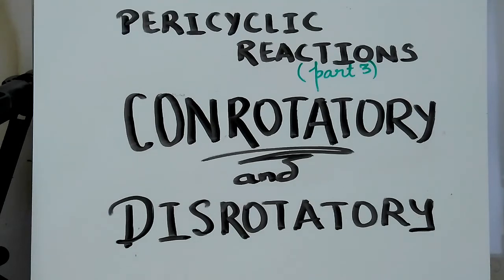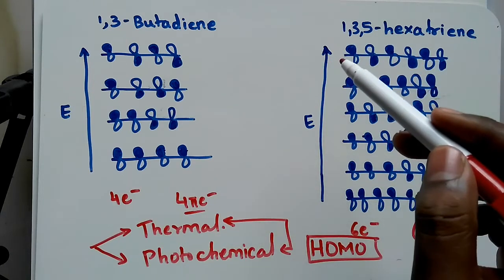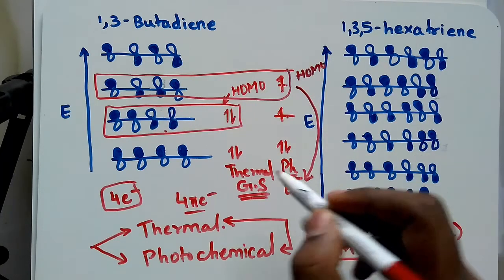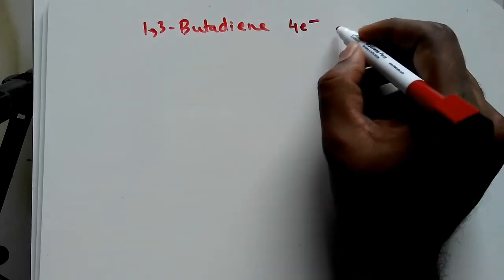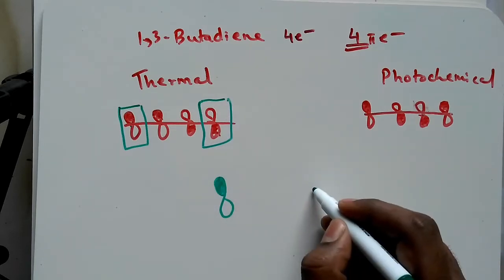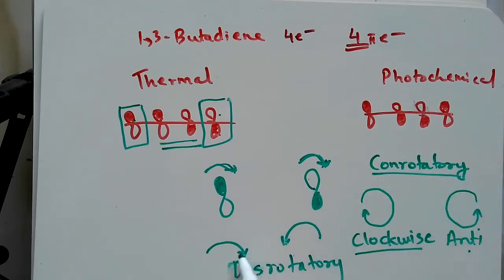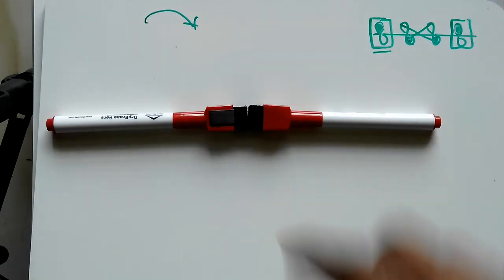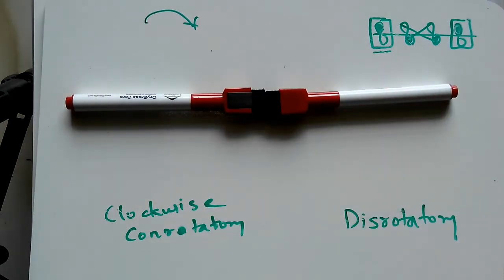Conrotatory and Disrotatory motions.(PERICYCLIC REACTION (PART 3)